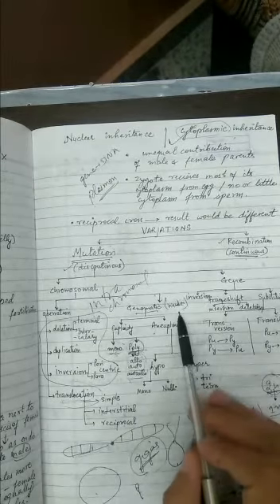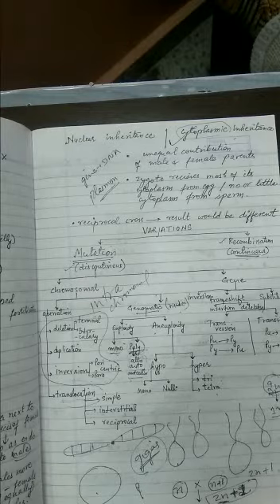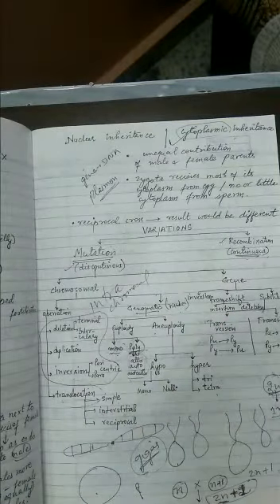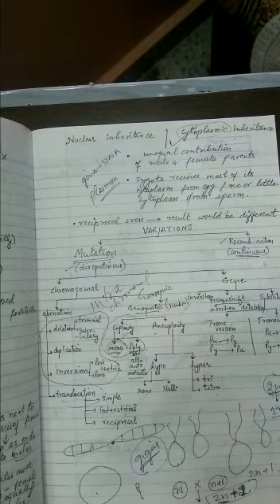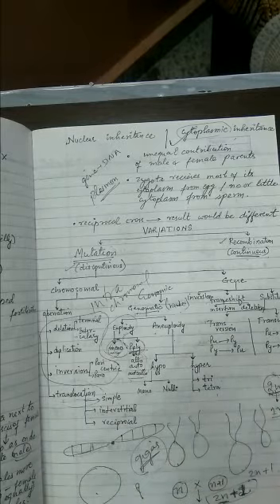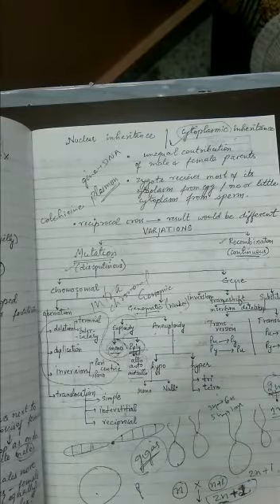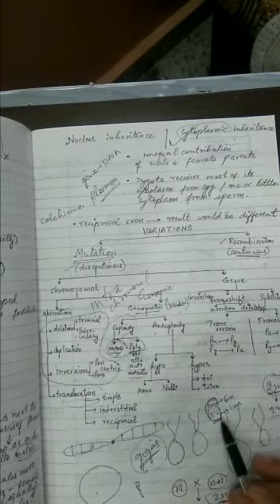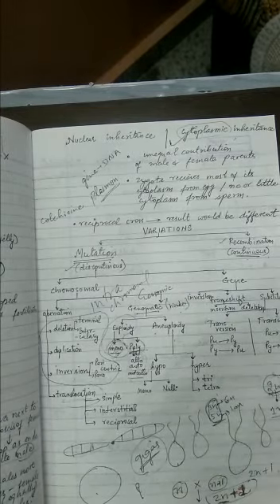Class XII Biology Ch 5 Mutation Continued By Neeraj Sir Part 2